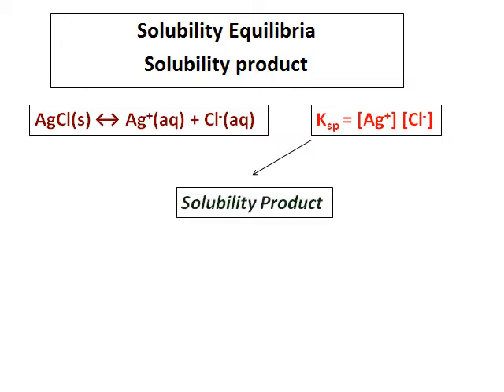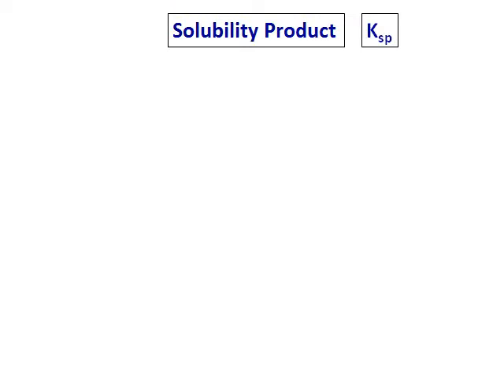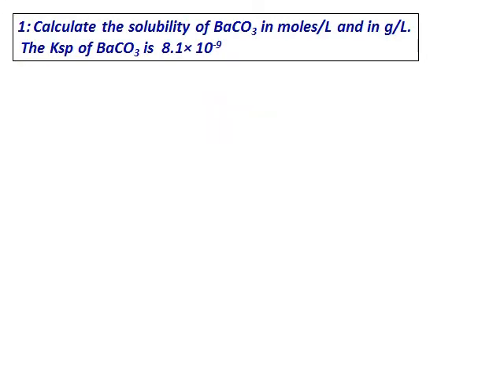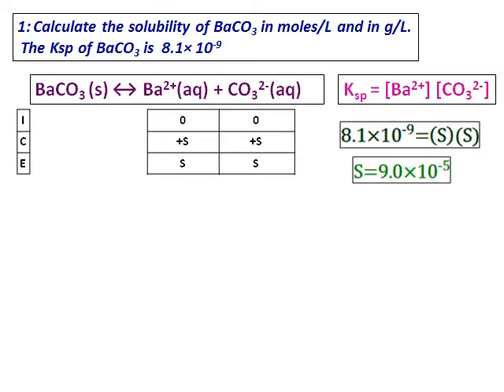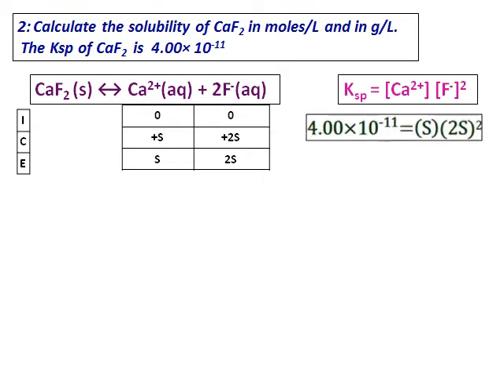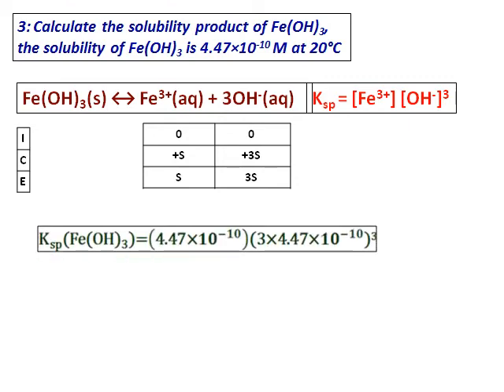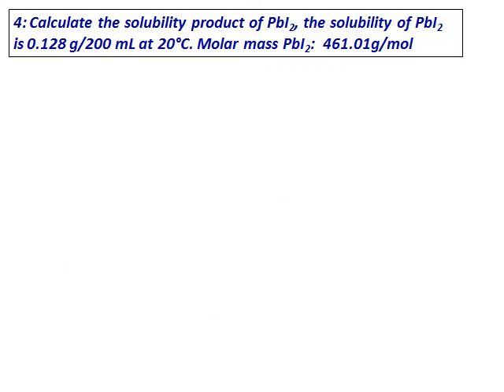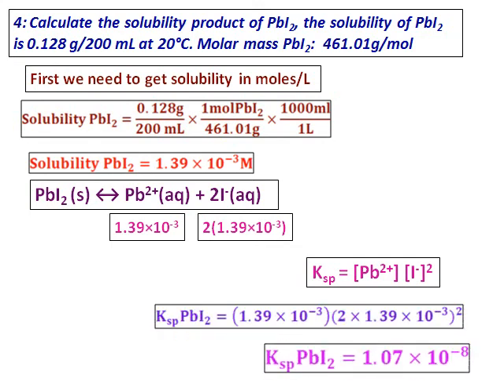9 Solubility equilibria and solubility product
Questions on Solubility and Solubility product